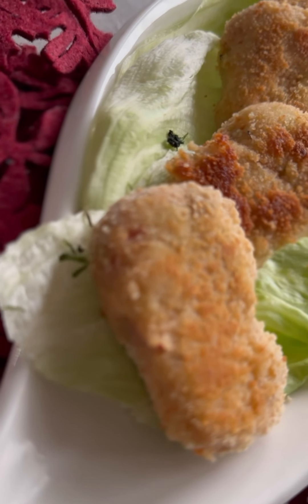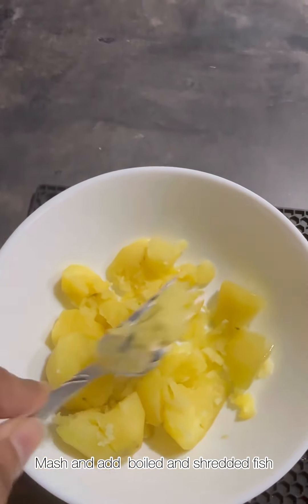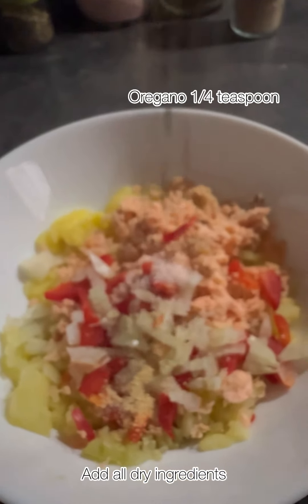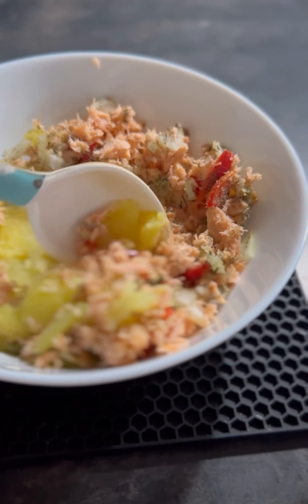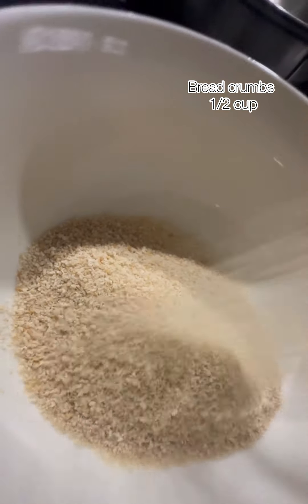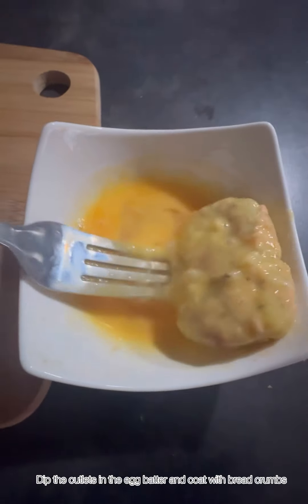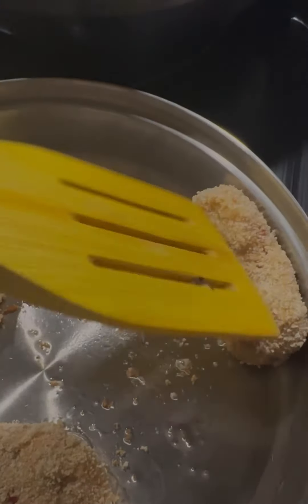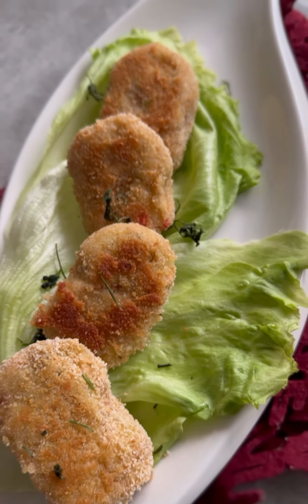Crispy Potato and Fish Cutlets | Kids special Recipe | Delicious Fish Cutlets Recipe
Hello dear Youtube family!

Here Cuisine and Care is back with lots of tasty recipes so today we are making tasty and easy potato and fish cutlets, if your baby is a picky eater or specially doesn’t like the smell of fish, you can make these cutlets and believe me your kid will really like it, give it a try

Recipe:
• potato 3 medium sized
• fish boiled 1/2 cup shredded
• red bell peppers 1/4 teaspoon
• onion 1/2 teaspoon
• salt 1/2 teaspoon
• oregano 1/4 teaspoon
• garlic powder 1/4 teaspoon
• black pepper 1/4 teaspoon
• soy sauce 1/2 teaspoon

 For coating:
• egg 1

Method:
Boil 3 medium sized potatoes, mash them and add boiled shredded fish, chopped bell peppers and onions, now add all dry ingredients and soy sauce.
Make desired shapes.
For coating take one medium sized egg and 1/2 cup bread crumbs. First dip cutlets into beaten egg and then coat it with bread crumbs.
Shallow fry the cutlets from both sides and golden brown and enjoy with any dip!

cutlet asmr
cutlets recipes
baby weight gain
baby food
baby breakfast
cutlets
cutlets at home
cutlets
cutlets of chicken
cutlets in air fryer
chicken cutlets
fish cutlets
mutton cutlets
beef cutlets
meet cutlets
vegan cutlets
veg cutlets
cutlets food fusion
cutlet ghar per kaise banaen
cutlet kaise banta hai
cutlets and mashed potatoes
cutlets hindi
cutlets in the oven
lamb cutlets
cutlet oven recipe
cutlets sandwich
cutlets sandwich nyc
cutlet using poha
cutlets without flour
cutlets vegetarian
cutlet sauce recipe
cutlet with bread
cutlet for 1 year old
cutlet recipe in malayalam
cutlet sandwich recipe
cutlet without oil
cutlet using bread crumbs
cutlet for lunch box
cutlet dip recipe
chicken cutlets youtube
cutlet of potato
cutlet fish
cutlet recipe in tamil
turkey cutlets in air fryer
cutlet with ground beef
cutlet indian recipe
cutlet pakistani recipe
cutlet asian recipe
chicken cutlets yummy toddler food
cutlet without potato
cutlet without egg coating
crispy chicken cutlets
crispy fish cutlets
crispy potato cutlets
kids special
kids food
toddler food